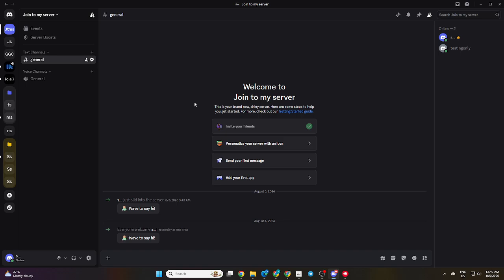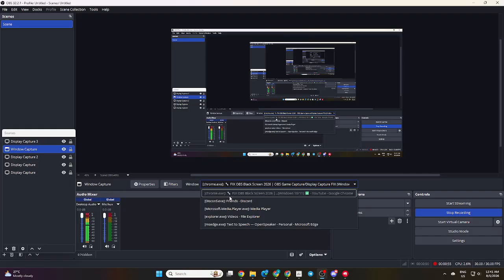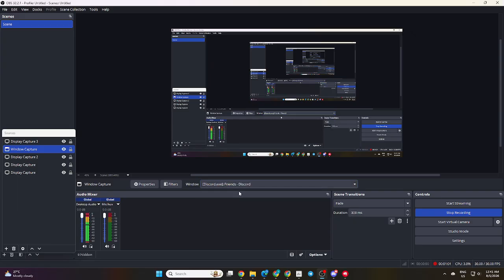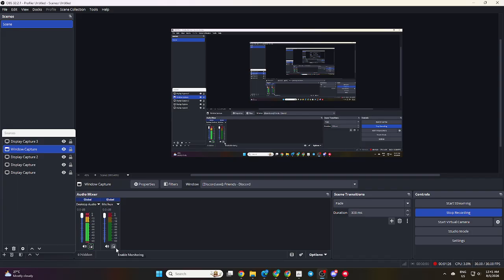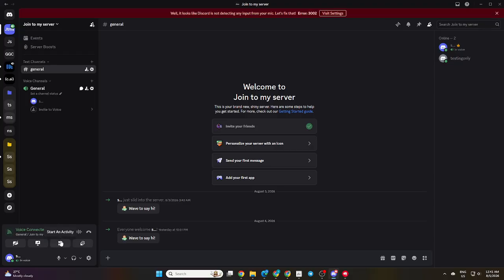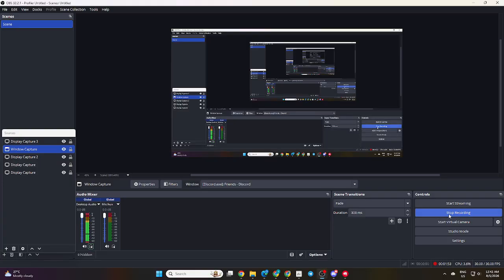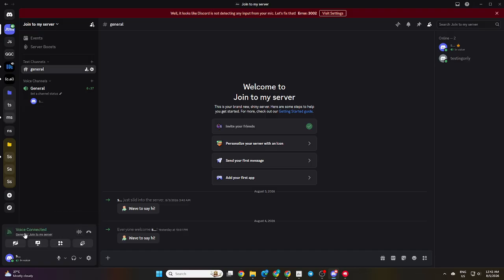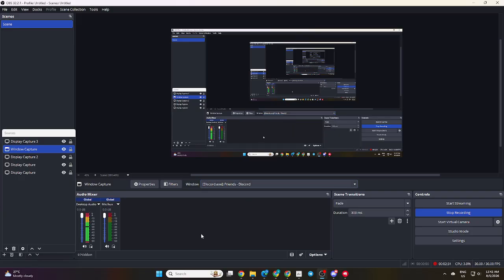How To Record Discord Call Using OBS - Record Discord Audio [2026 Guide]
In this comprehensive guide, we’ll walk you through the process of recording Discord calls using OBS, ensuring you capture high-quality audio for your streams or podcasts. Whether you're a gamer, content creator, or just want to save important discussions, this video simplifies the steps needed to get started.

You’ll learn how to set up OBS for Discord recording, adjust audio settings, and troubleshoot common issues. By the end of this video, you’ll be equipped with the knowledge to record your calls effortlessly.